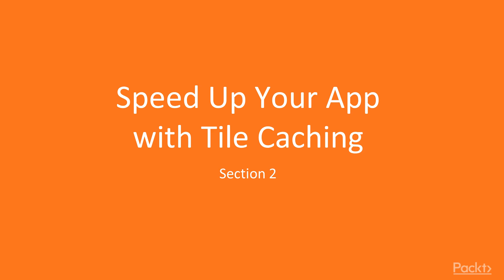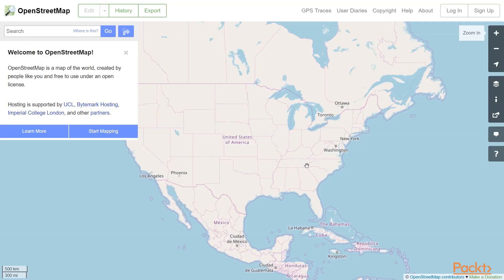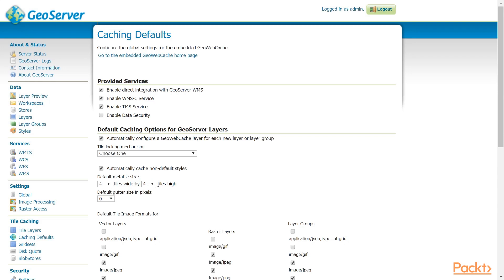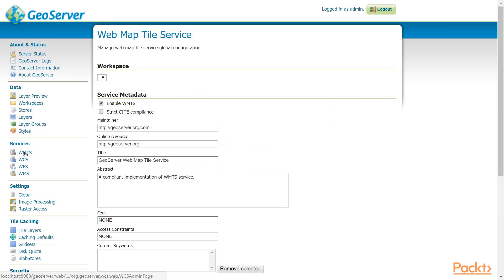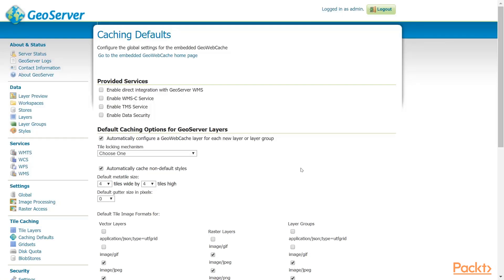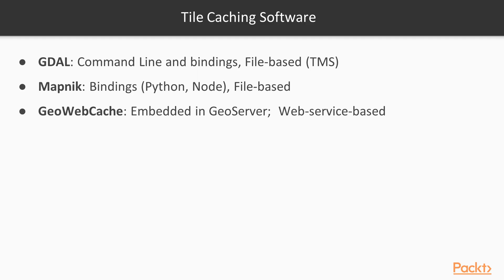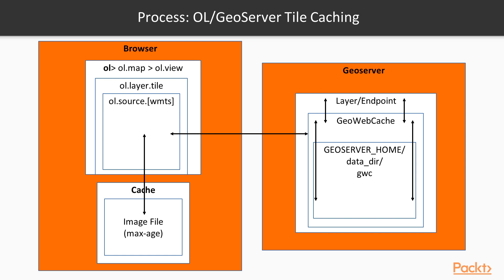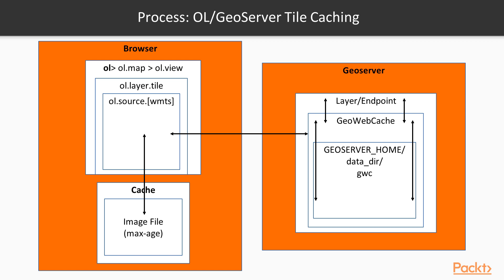Advanced Geoserver: Tile Caching Basics| packtpub.com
This video tutorial has been taken from Advanced Geoserver. You can learn more and buy the full video course